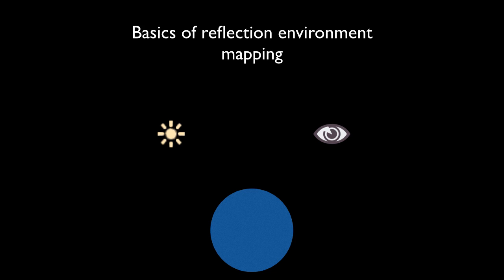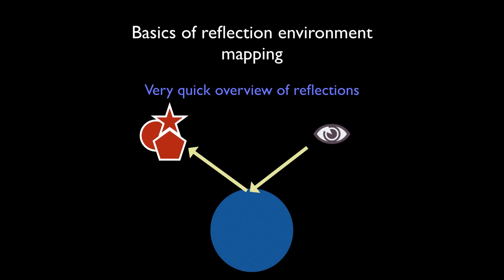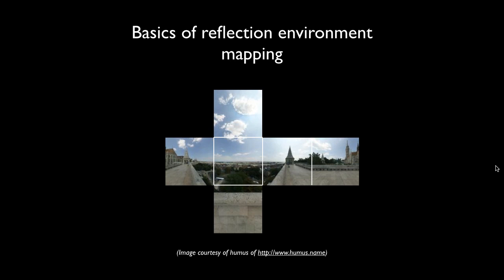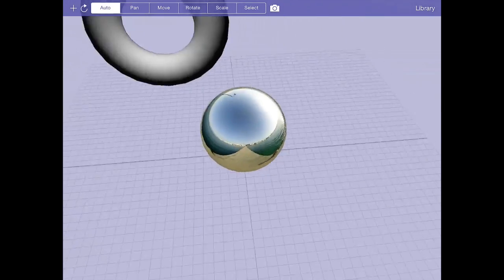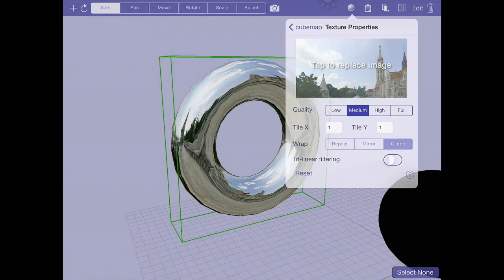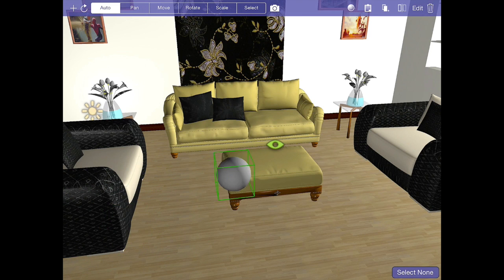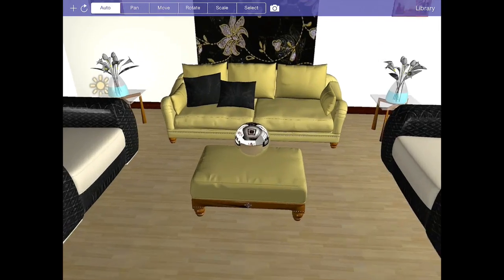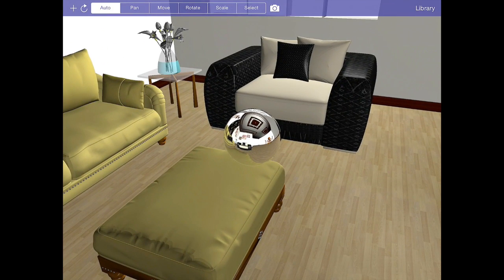Verto 2.0 Tutorial Series :: Episode 2 :: Environment Mapping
Verto Studio 2.0 Series for advanced graphics effects on iPad.  In this episode - environment mapping.